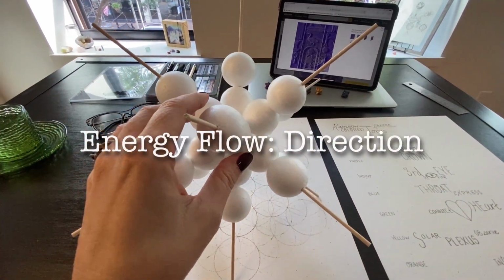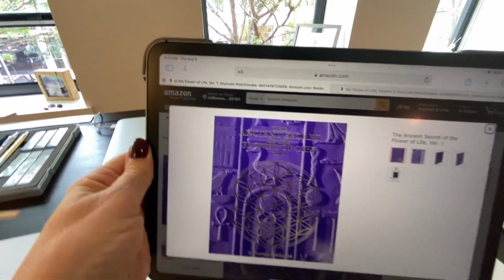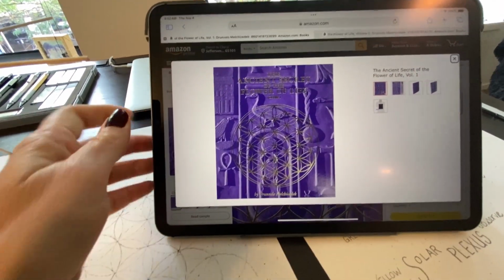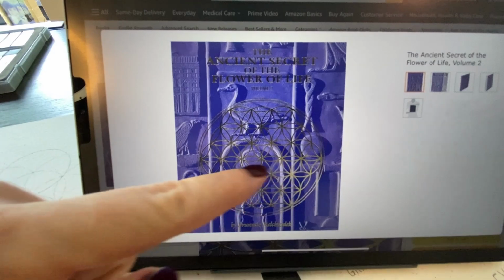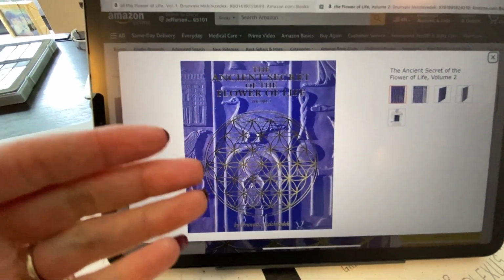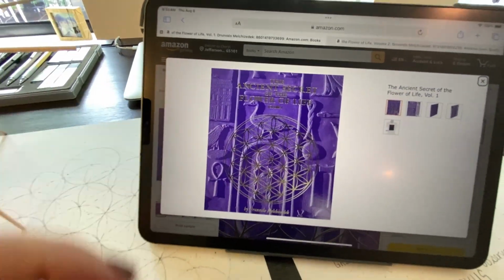Sacred Geometry Torus Patterns: Energy Flow Direction - Flower of Life & Fruit of Life Sound Wave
In this video, I dive into the obvious differences between The Ancient Secret of the Flower of Life, Volume 1 and Volume 2. Both volumes share the same core geometry—the Flower of Life pattern—but each offers a distinct lens through which we can understand its implications for our personal growth and the universe at large.

As the pattern unfolds, we discover hidden layers and a deeper inspiration in how we engage with the Fruit of Life. This isn’t just about understanding geometry—it’s about realizing that the way we view patterns shapes the trajectory of our own evolution. These geometric patterns ultimately represent sound waves—specifically torus energy waves, which are the very fabric of how energy flows in our universe. This understanding brings a new level of depth to how we interact with these patterns, offering us a glimpse into the energetic pulse that sustains all life.

The distinction between the two volumes highlights something incredibly important: our interpretation directly influences our self-discovery. The Flower of Life is not just a symbol of the universe’s interconnectedness; it’s a mirror reflecting our understanding of existence. The direction we take in engaging with this pattern can significantly expand our awareness, offering profound insights into both our inner worlds and the cosmos. When we engage with these sacred geometric patterns, we are aligning ourselves with the natural flow of energy—the sound waves, the toroidal fields—that create and sustain all life.

I invite you to reflect on these concepts as you watch the video and consider: How do we, as individuals, view the Flower of Life? And what implications does that have for our growth and our relationship with the universe?

Let’s begin a conversation about the implications of sacred geometry. How do you see the Flower of Life? What do you feel it reveals about you, the universe, and the energy that connects us all?